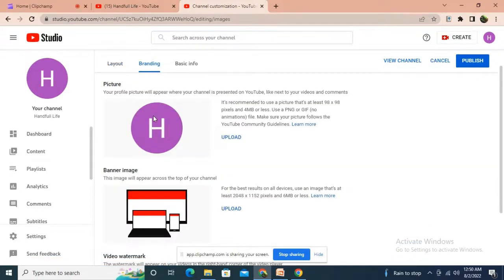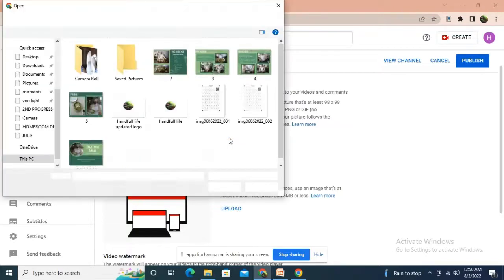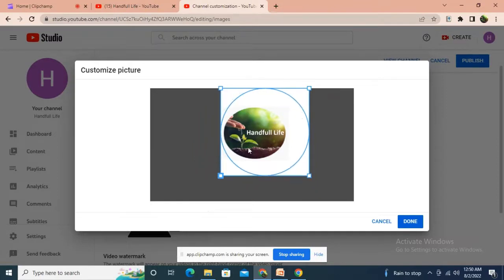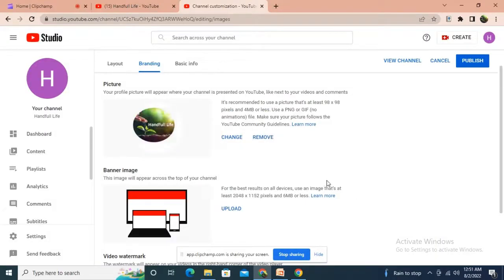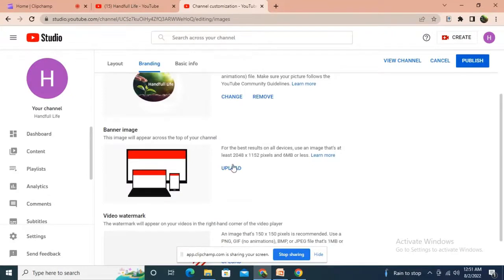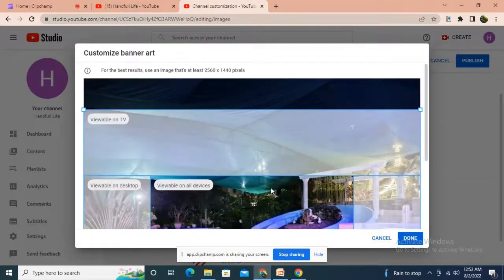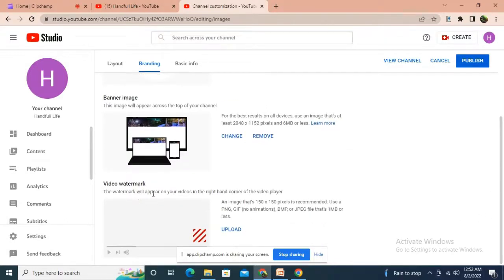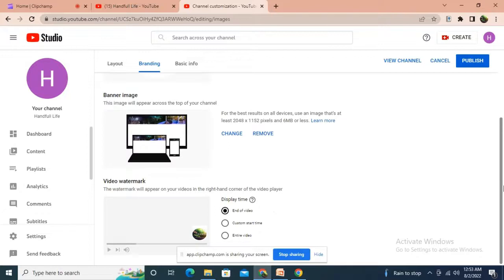How to make YouTube Channel Homepage?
This video will show what's inside your YouTube Channel and Demonstrate how to make YouTube Channel Homepage to make it attractive to the viewers.

Happy Watching!

Next video will be about TY Creator Video...